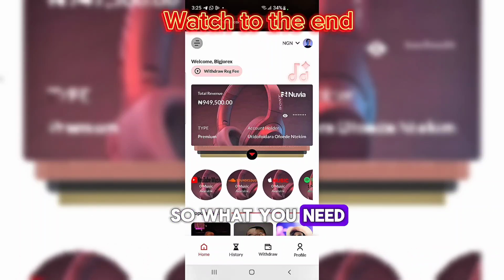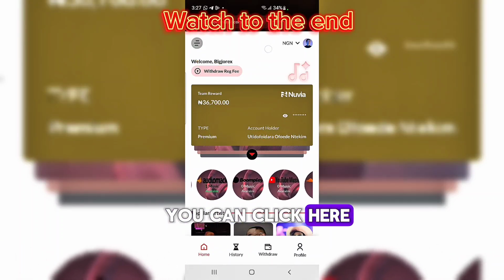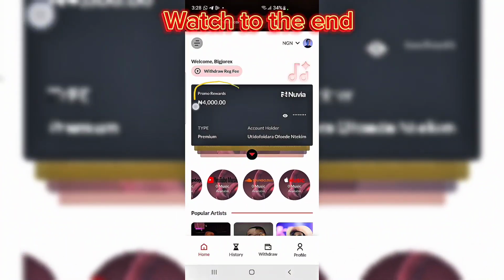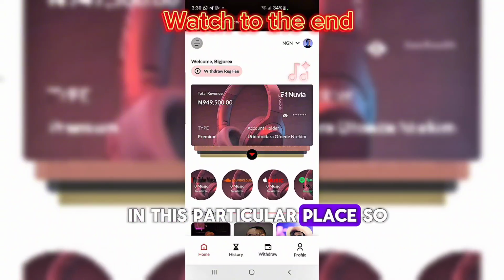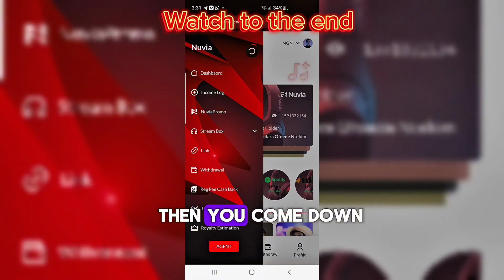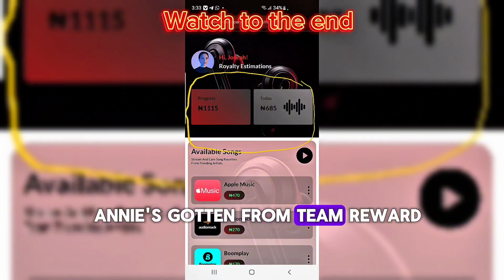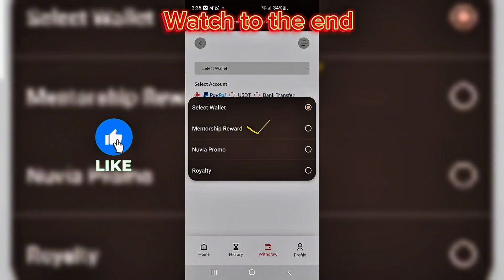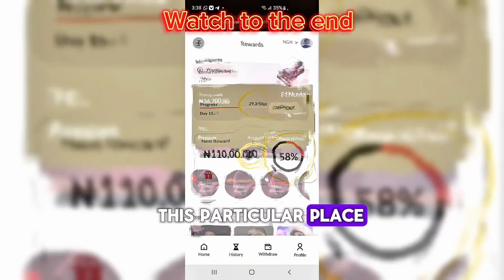Why Your Nuvia Earnings Aren’t Showing on the Total Revenue Dashboard | Find Out Why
Having trouble finding your Nuvia earnings on the Total Revenue Dashboard? In this video, I explain why your earnings might not be showing up and how to fix it quickly! Whether you’re a beginner or an advanced user of Nuvia, this guide will help you understand the common reasons for missing earnings and how to ensure they reflect properly. Don’t miss out—watch till the end for tips that can save you money and frustration!